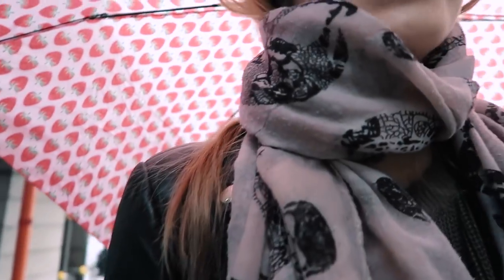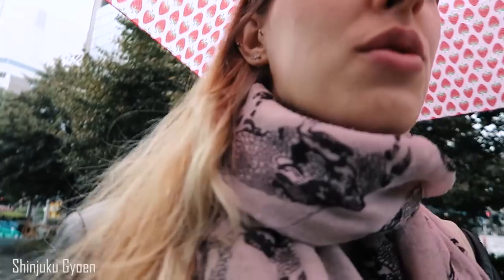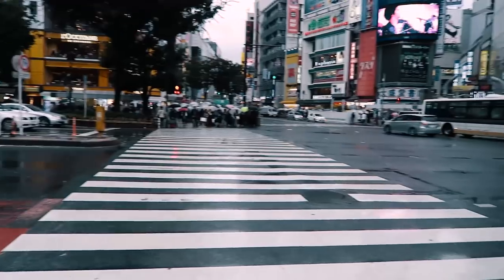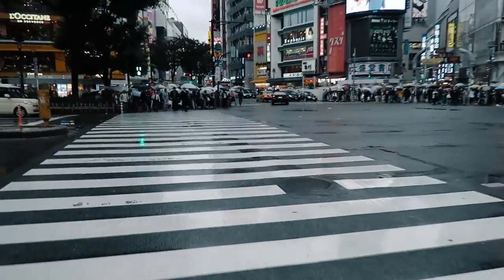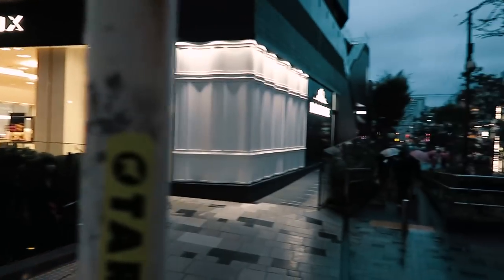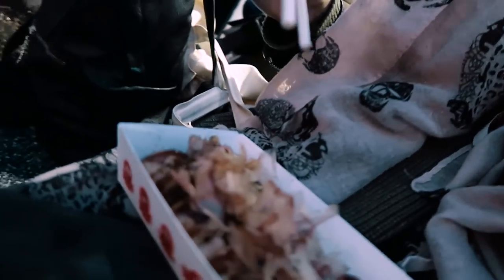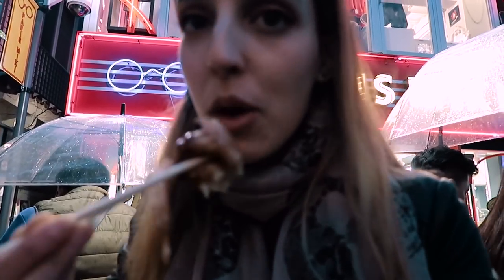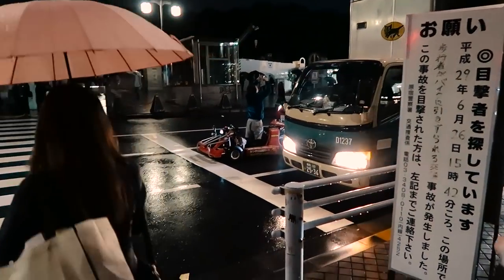Solo Trip to Japan: Rain and Melon Soda | Japaniku episode 6 (Ikutree)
READ ME: I am SO sorry about the sound guys. I knew my internal mic was weak but I was horrified when I watched the footage back as there is not much I can do about it. I'll continue uploading subtitles and hope that it'll be enough to make your viewing experience tolerable. It would be a shame not to upload these adventures though...

One word for this vlog: RAIN. This is the point where it started really pouring rain with the approach of typhoon Lan and it lasted for days on end. I tried to make the most of it but to be honest it was a little bit of a nightmare having to hold my camera, an umbrella and my phone for the maps :p I probably got water in the mic which didn't help... This is my short day in Shibuya and Harajuku!

Last October, I went on my very first solo trip all the way to my dream destination: Japan (!) with the firm intention of documenting my voyage as much as I could to share with you guys.
I hope that you'll enjoy discovering Japan through my lens and that I can motivate some of you to take that leap and to travel alone. If my shy bunny butt can do it, so can you! I'll be going from Tokyo through Osaka, Kyoto and Nara down to Hiroshima, Miyajima and Okunoshima before heading back to Tokyo but not without taking a brief day trip to Hakone before I fly back to Brussels.

Enjoy and let me know if you have any questions and/or feedback in the comments.

Go to Sleep My Little One - Doug Maxwell